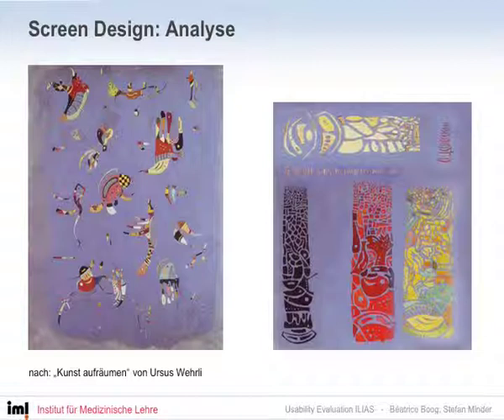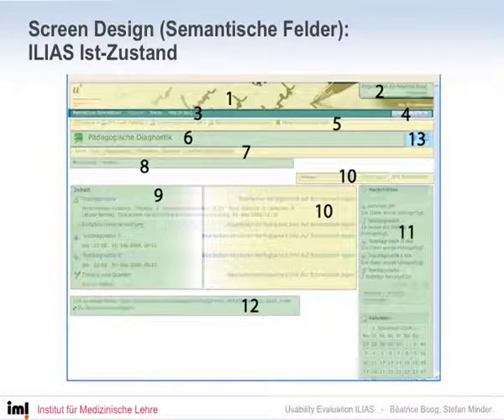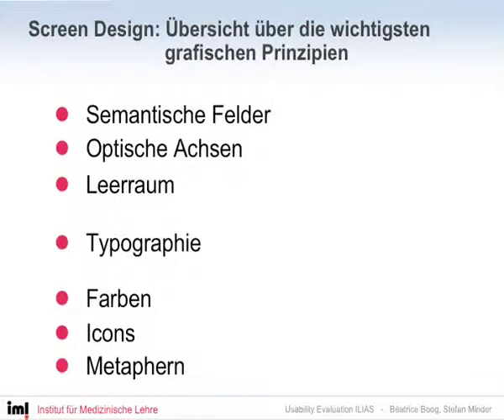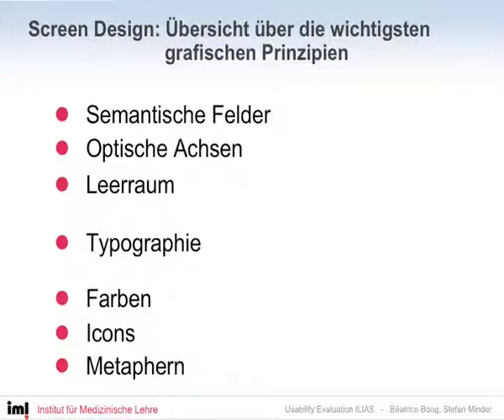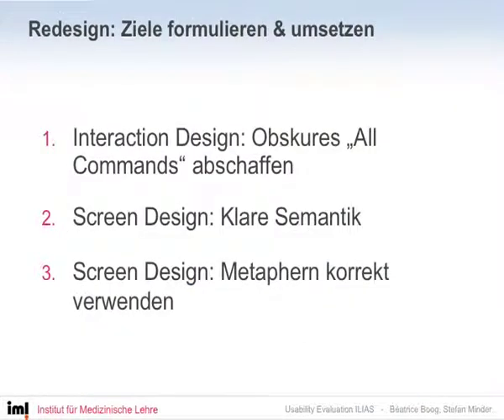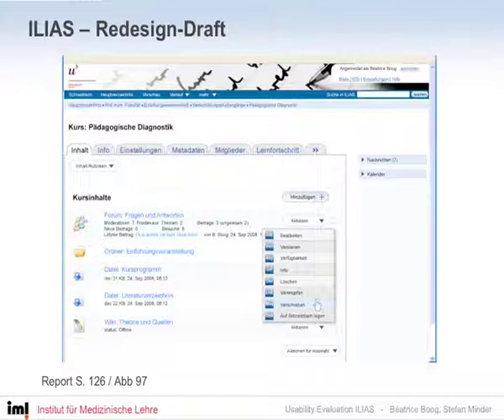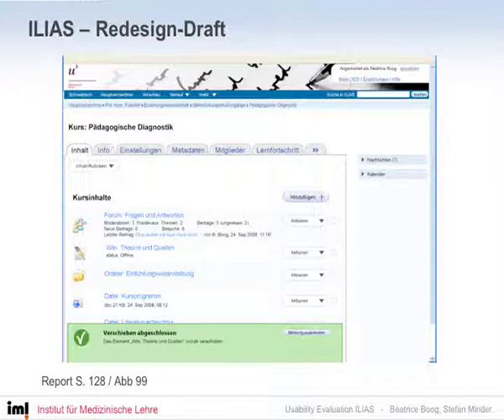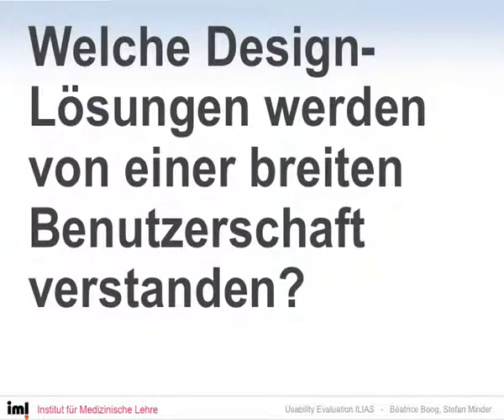ILIAS Usability Evaluation PART2